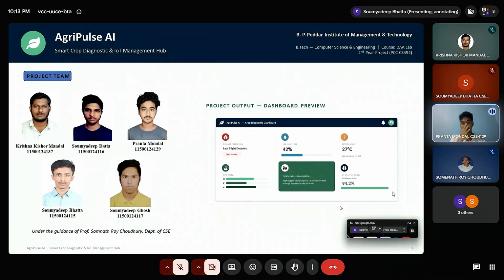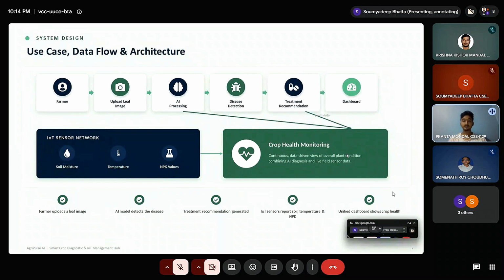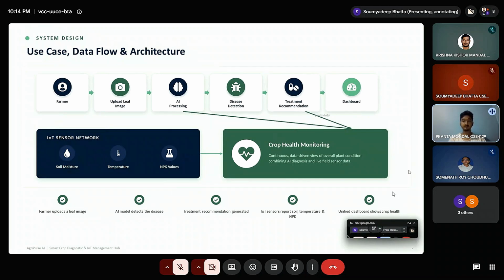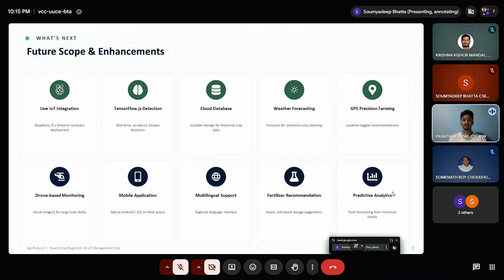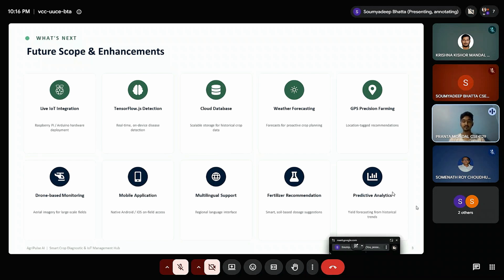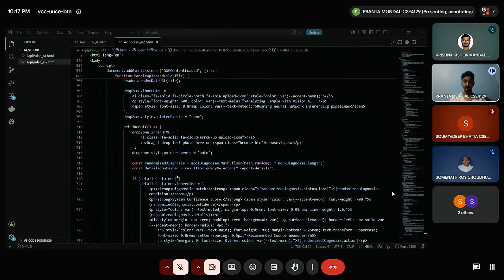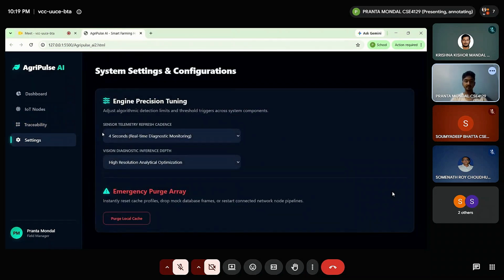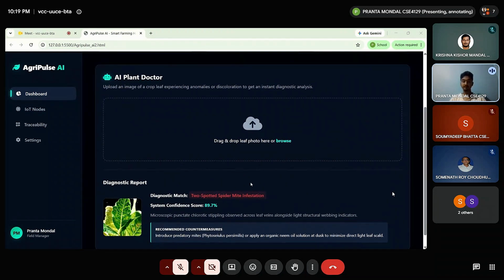Agri-Pulse AI, Smart Crop Diagnostic by Krishna Soumyadeep Pranta Soumyadeep & Soumyadeep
Agri-Pulse AI, Smart Crop Diagnostic & IoT Management Hub

PROJECT OUTPUT — DASHBOARD PREVIEW
AgriPulse AI | Smart Crop Diagnostic & IoT Management Hub 1

Krishna Soumyadeep Pranta Soumyadeep & Soumyadeep

Krishna Kishor Mandal, Soumyadeep Datta, Pranta Mondal, Soumyadeep Bhatta, Soumyadeep Ghosh

This project is part of course work of Algorithms course
Subject Code: PCC-CS494 MAKAUT University
BPPIMT(CSE) 2nd year

PROJECT TEAM
Under the guidance of Prof. Somenath Roy Choudhury, Dept. of CSE